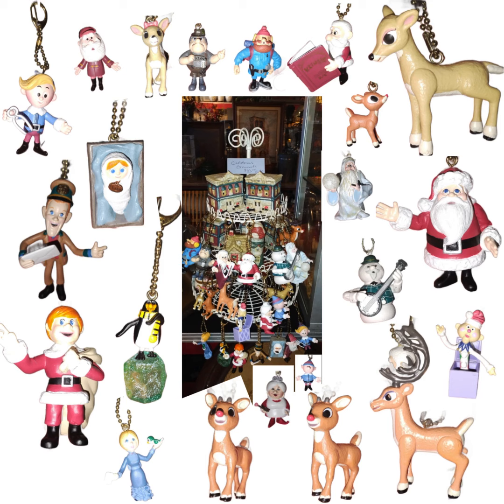Celebrate the Season with Our Exclusive Collection of Holiday Ornaments!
Add a whimsical touch to your holiday décor with this delightful collection of Christmas ornaments at Liberty Emporium Thrift. From classic characters like Santa Claus, reindeer, and snowmen, to charming vintage figurines, these ornaments are perfect for anyone looking to create a magical Christmas display.